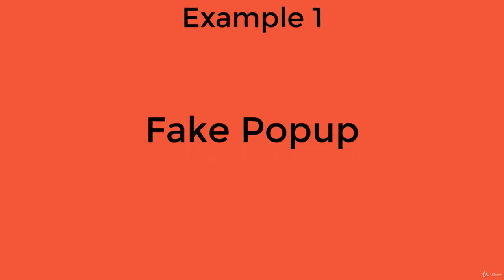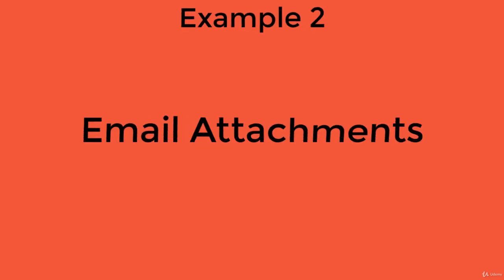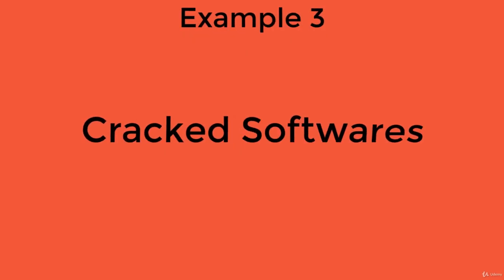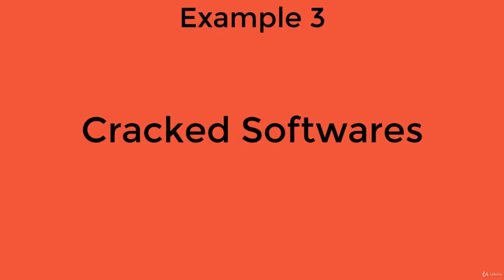Video 2 - Malware Analysis & Reverse Engineering Masterclass | Static, Dynamic Analysis, & IDA Pro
Become a Malware Analyst, Reverse Engineer, Threat Researcher, or Incident Response Professional with this comprehensive Malware Analysis and Reverse Engineering Masterclass.

In today's cybersecurity landscape, malware attacks, ransomware campaigns, information stealers, banking trojans, spyware, botnets, and advanced persistent threats (APTs) target organizations of every size. Security professionals who understand how malware operates are among the most sought-after experts in cybersecurity.

This Malware Analysis Course is designed to take you from foundational concepts to advanced malware reverse engineering techniques using industry-standard tools and real-world methodologies used by malware researchers, SOC analysts, digital forensics investigators, and incident response teams.

Whether you are a beginner in cybersecurity or an experienced security professional looking to specialize in malware research, this course provides a structured path to mastering malware analysis.

✔ Malware Attack Lifecycle

✔ Cyber Kill Chain and Threat Actor Methodology

✔ Malware Lab Setup and Safe Analysis Environment

✔ Static Malware Analysis Techniques

✔ Dynamic Malware Analysis Techniques

✔ Windows Internals for Malware Analysis

✔ Portable Executable (PE) File Analysis

✔ Malware Reverse Engineering

✔ Process Injection Analysis

✔ DLL Hijacking Techniques

✔ Persistence Mechanisms

✔ Registry-Based Malware Persistence

✔ Ransomware Analysis

✔ Banking Trojan Analysis This video This video

00:00